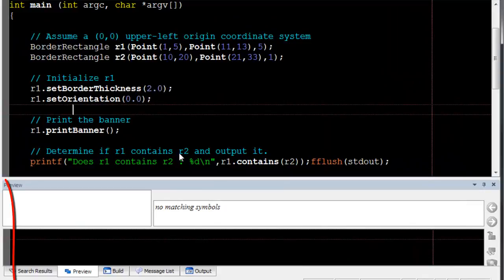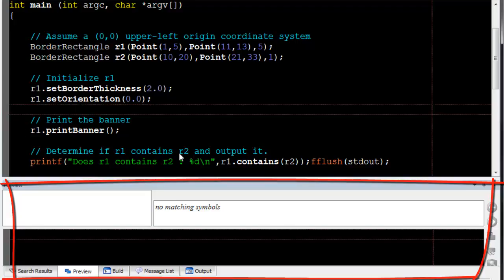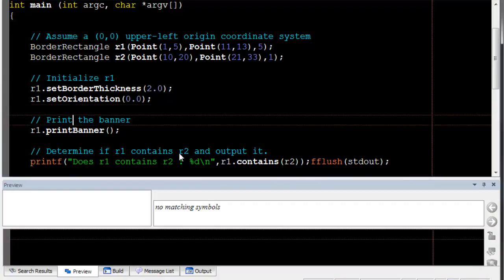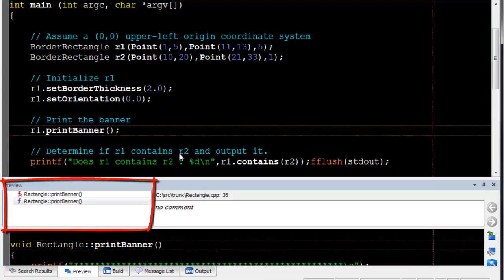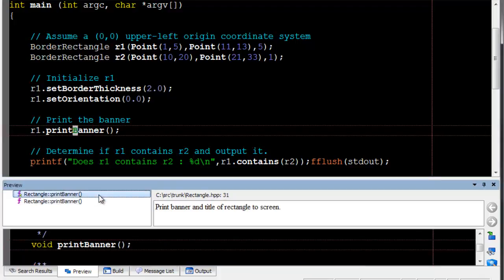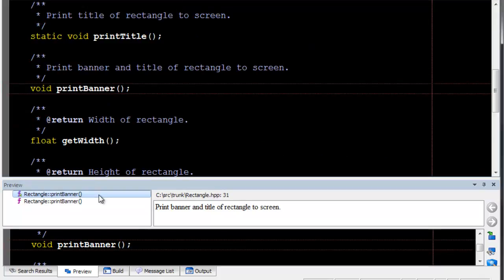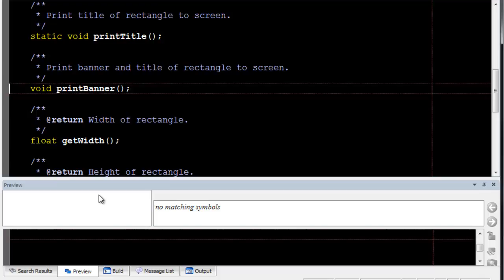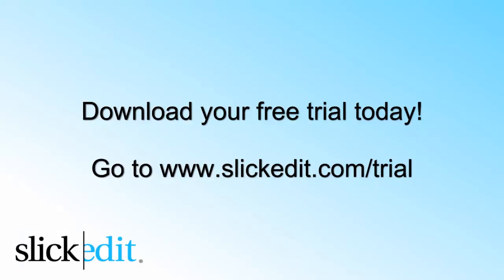SlickEdit - Preview Tool Window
Demonstration of SlickEdit's Preview Tool Window.

SlickEdit's Preview Tool Window displays the definition of the current symbol and associated documentation in the editor window, allowing you to see the definition without having to open a separate buffer. The Preview window also shows information for other windows, including the Class, Defs, References, and Symbols tool windows. By default, Preview is docked into a tab group along the bottom of the editor. It can also be displayed by selecting View / Tool Windows / Preview.